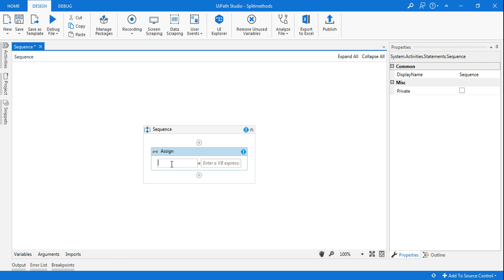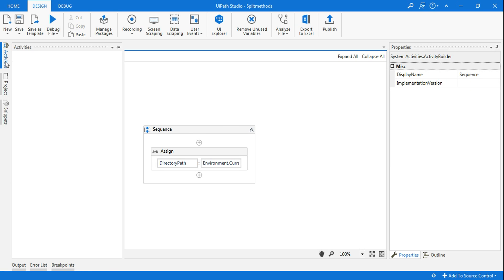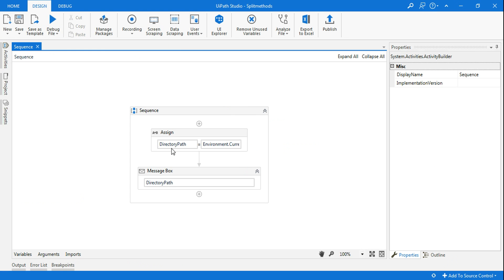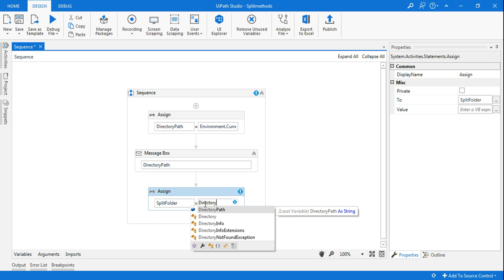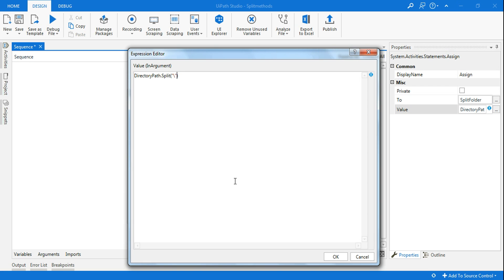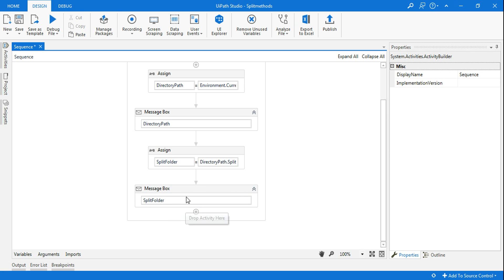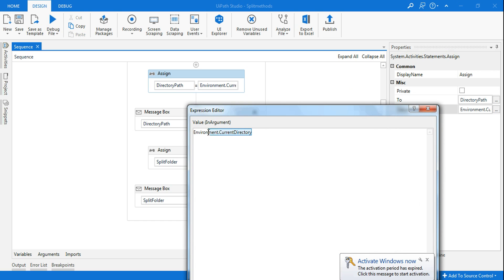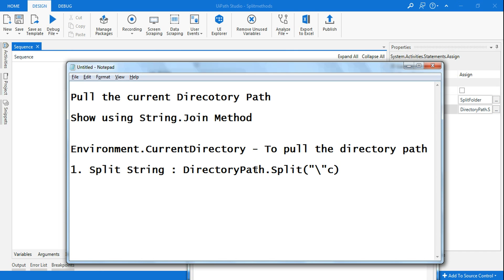UiPath Tutorial | Uipath String Operations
: In this example we will take an example of retrieving the directory path using environment.currentdirectory and post which we will split it and use string.join method to populate the desired values as Folder Names.